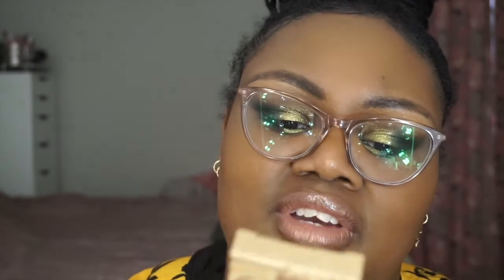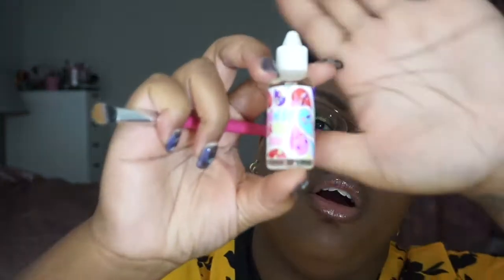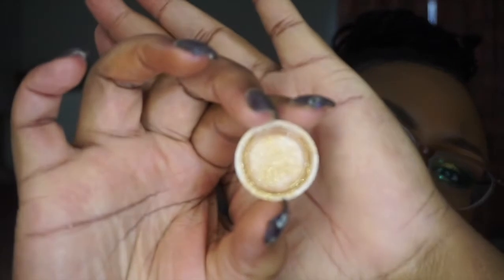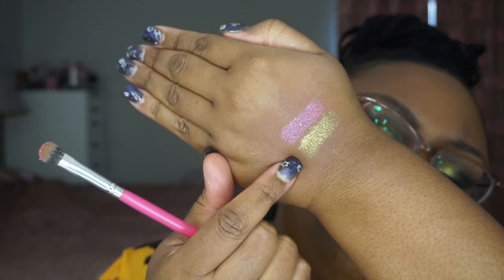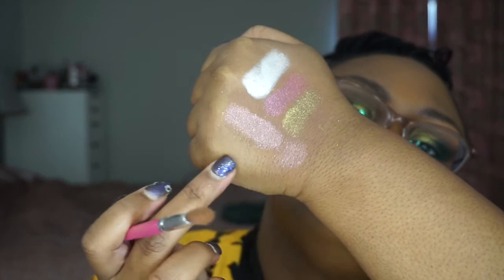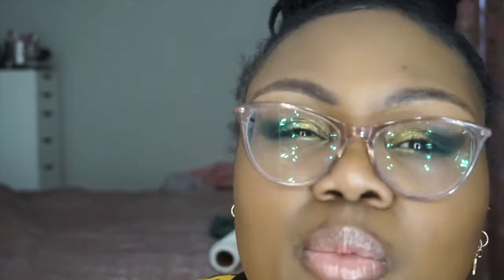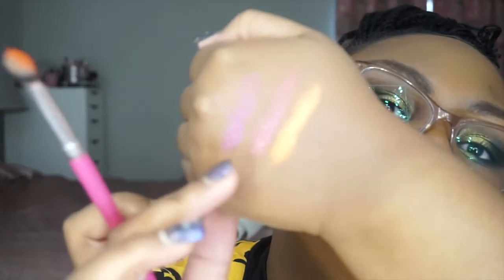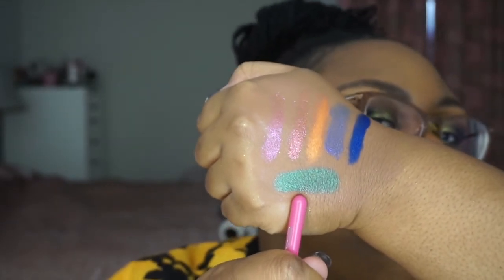10 PEACHES & CREAM PIGMENTS HAUL&SWATCH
**All items mentioned were purchased, all thoughts and opinions are my own*

                          💅🏾PRODUCTS MENTIONED💅🏾

💛Peaches & Cream Pigment  “Hocus Pocus”
💛  Peaches & Cream Pigment “Sapphire ”
💛  Peaches & Cream Pigment “COCONUT”
💛  Peaches & Cream Pigment “SNAKEBITE”
💛  Peaches & Cream Pigment “PINK PANTHER”
💛  Peaches & Cream Pigment “LUXE”
💛  Peaches & Cream Pigment “FACTOR 50”
💛  Peaches & Cream Pigment “MADMOISELLE”
💛  Peaches & Cream Pigment “CACTUS”
💛  Peaches & Cream Pigment “SINDERELLA”

Use Ebates to get Money Back when you Shop online, get a $10 gift card (I got a Target gift card ) when you 1st sign up:

-XOXO Nessie

Have a great evening lovelies!!!